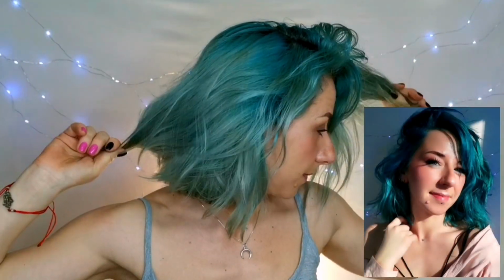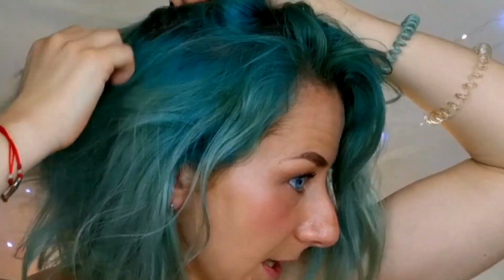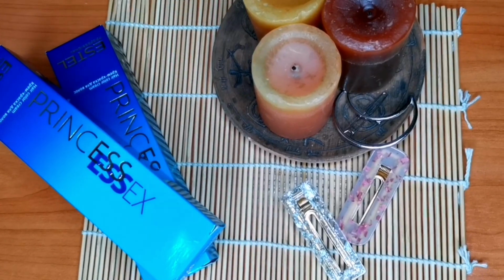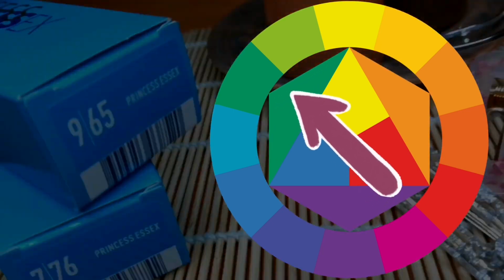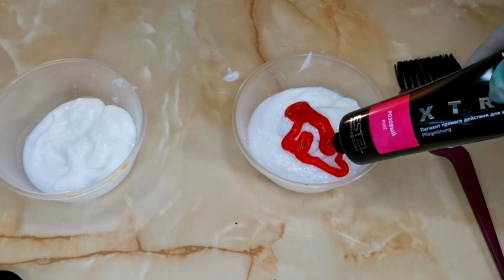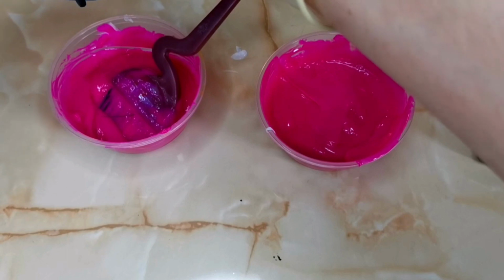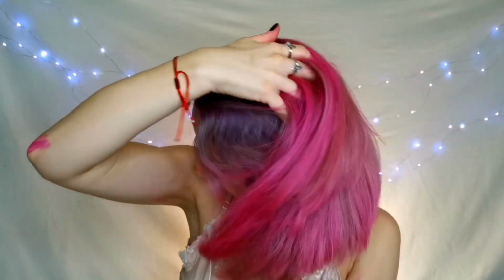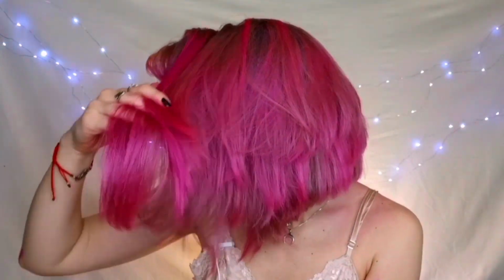From BLUE to PINK hair / How to change the blue hair color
Hello friend :)
Today I'm going to change my hair color from blue-green to PINK!
The problem is that the Green color is the most difficult to remove😱
See what will happen😊
ESTEL princess essex 9.36
ESTEL princess essex 7.76

Xoxoxo Stacy